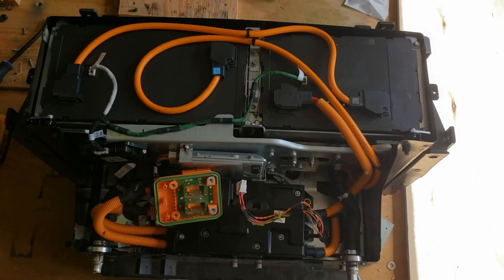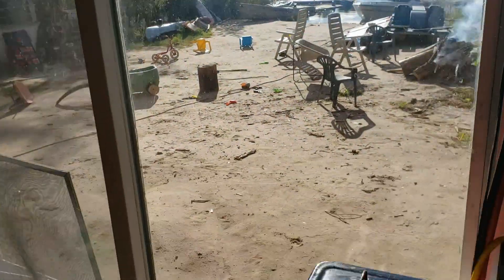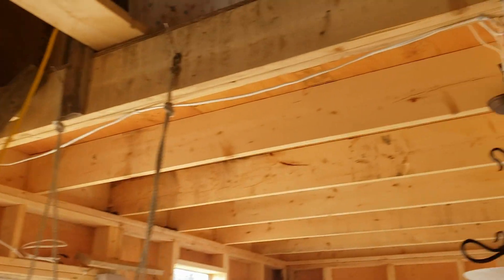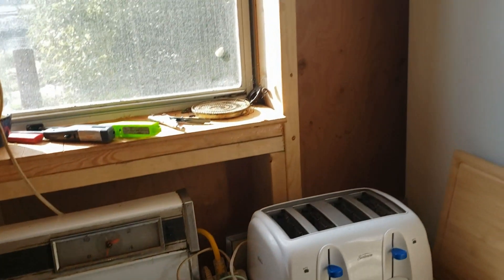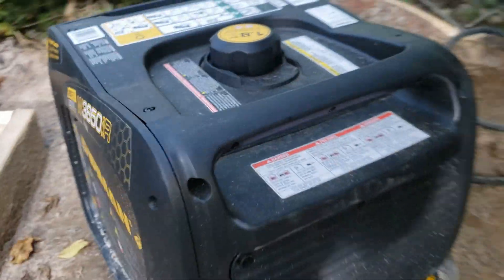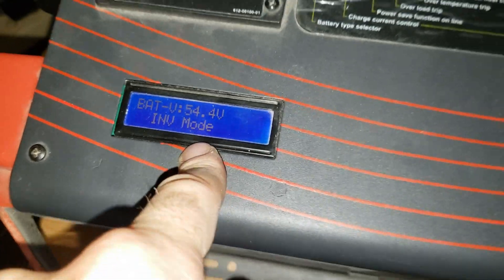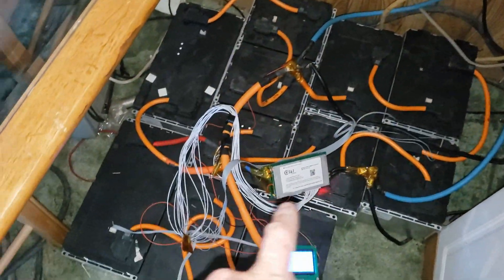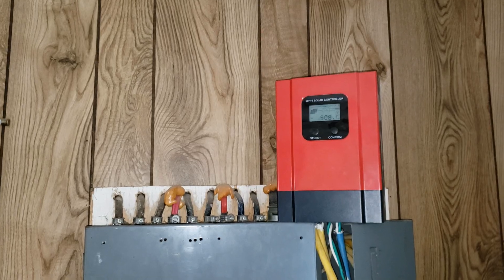12Kwh BMW Battery And Camping